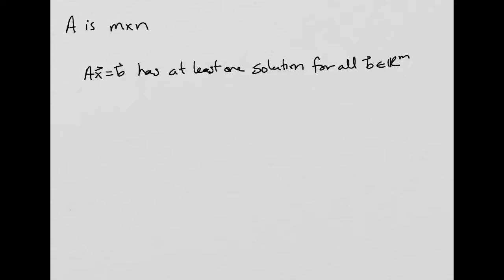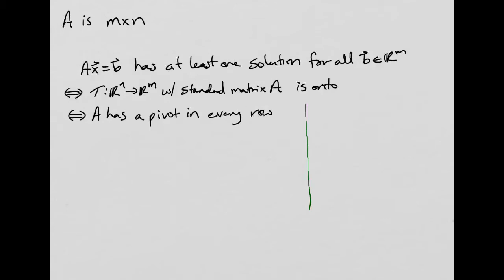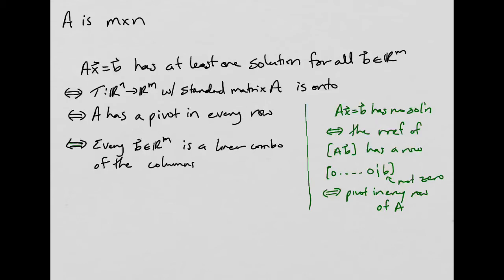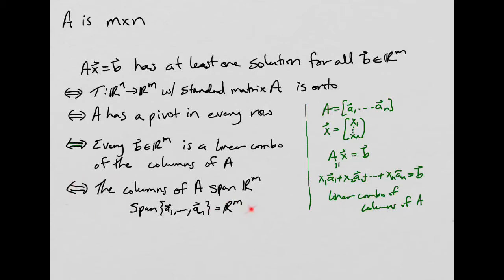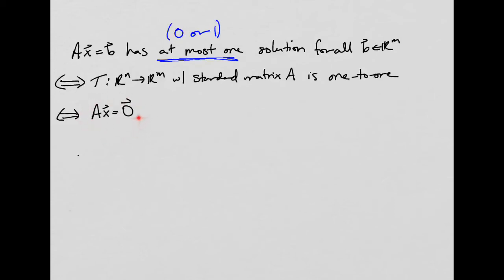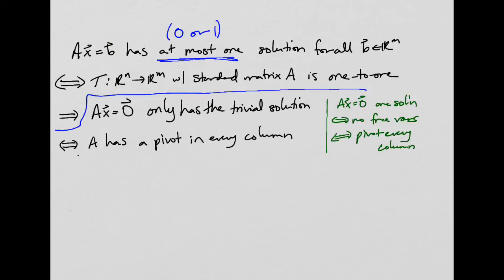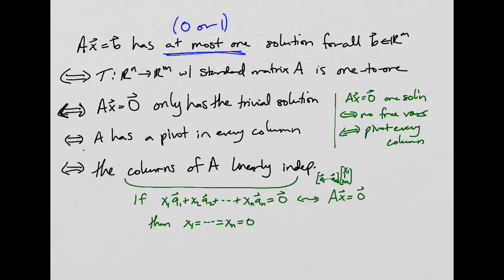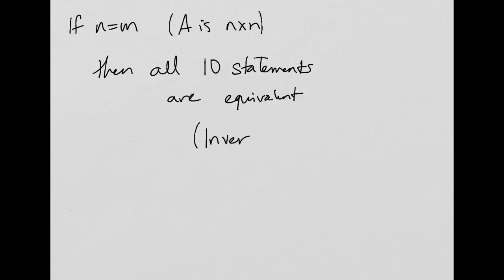Equivalent Statements Review